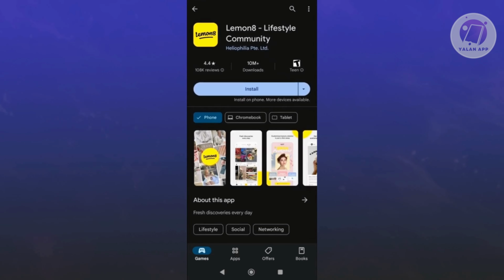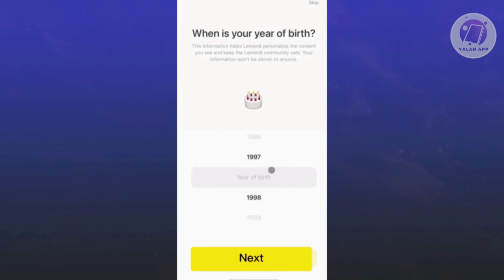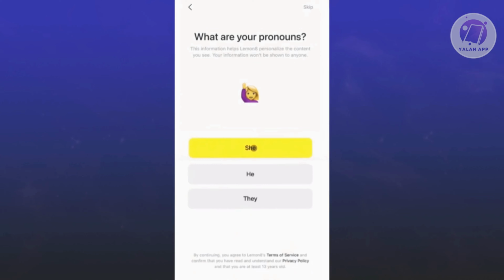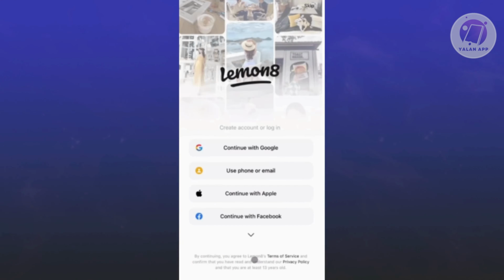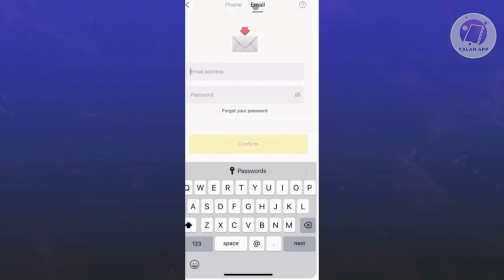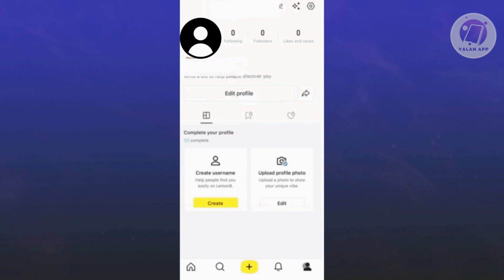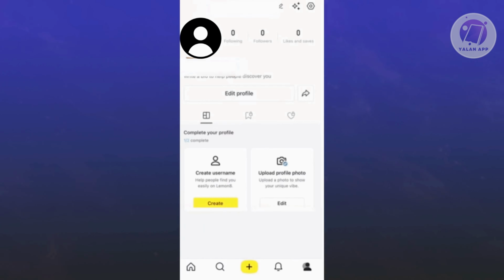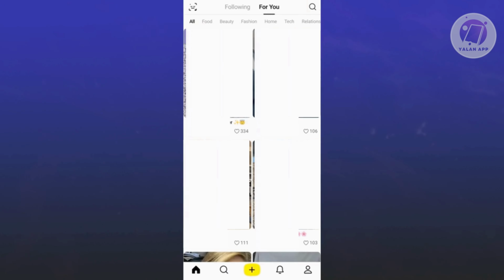How To Use Lemon8 (2025)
If you want to learn how to use Lemon8 effectively, then this video will be perfect for you!